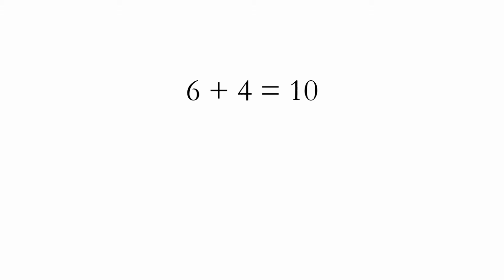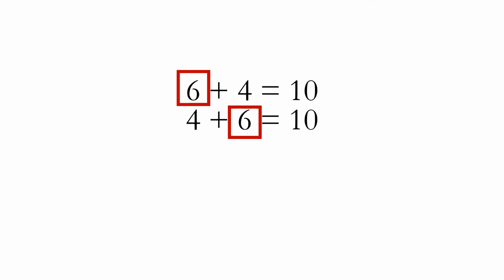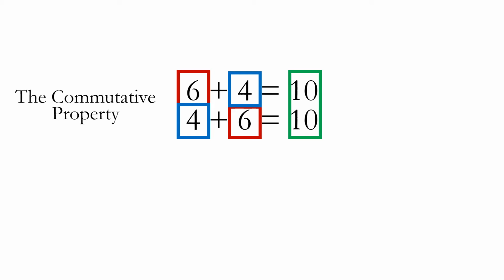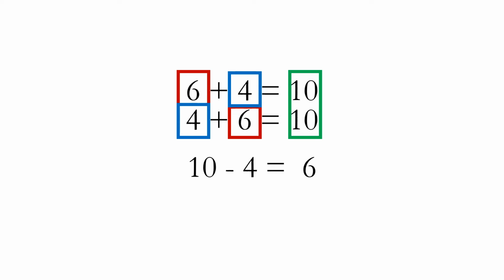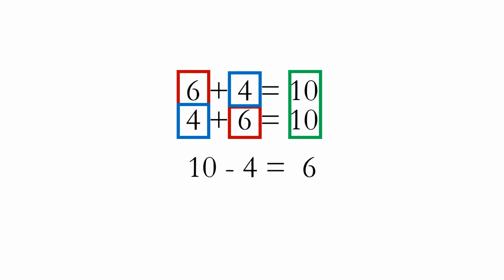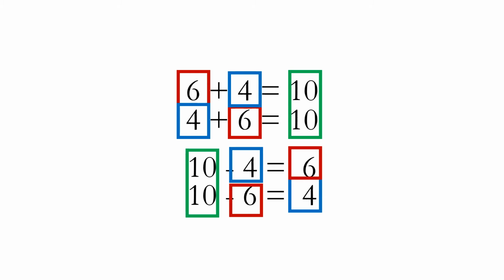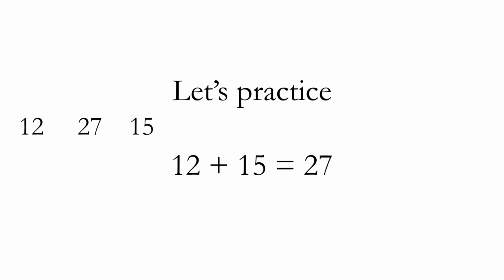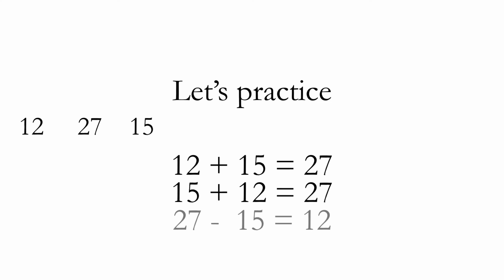GP_A Review of Fact Families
This will help kids review what we covered in Lesson 1_10.